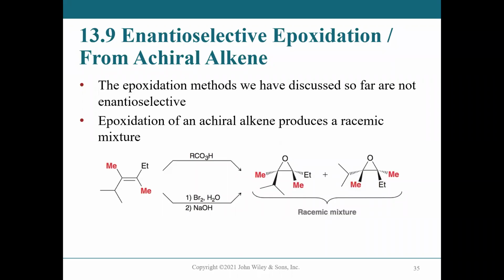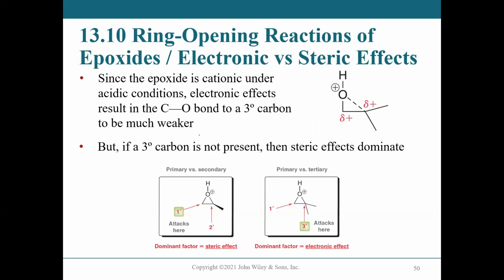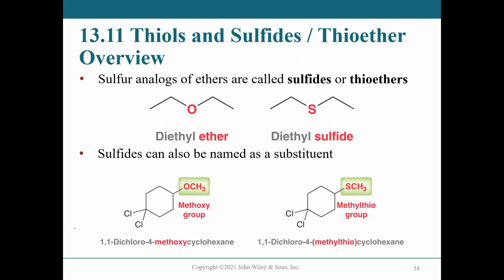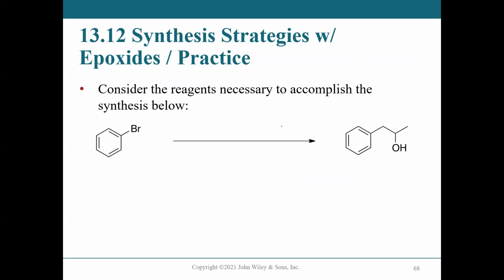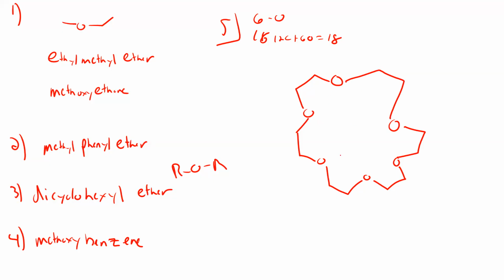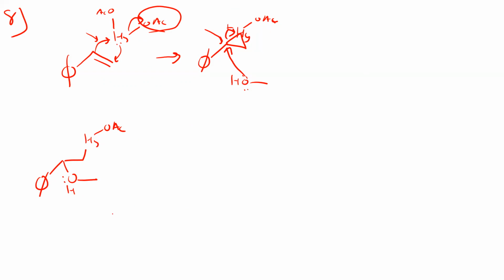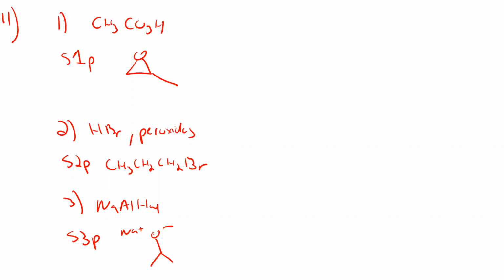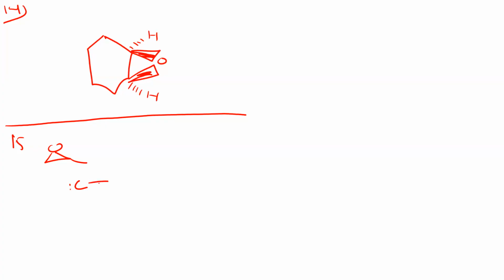Lecture 4 Contuation Lect. 3 Ethers and Epoxides: Thiols and Sulfides Organic Chemistry 2